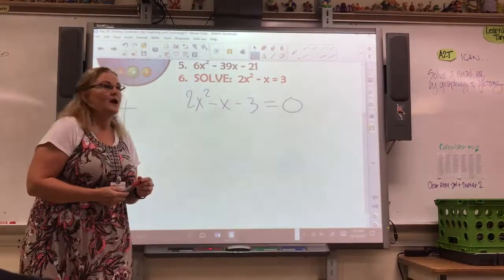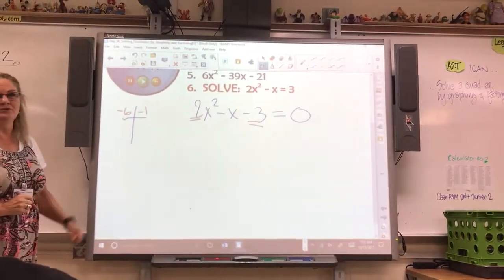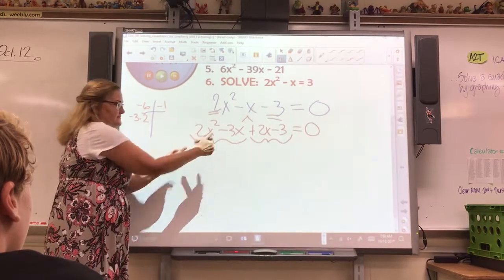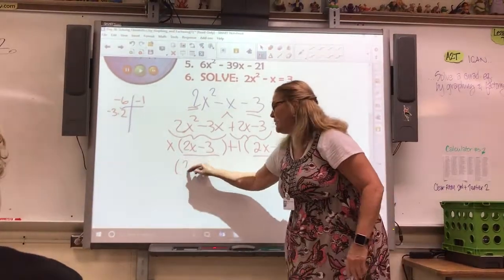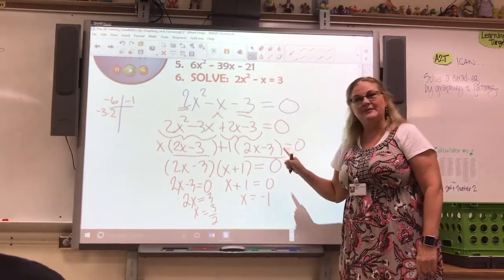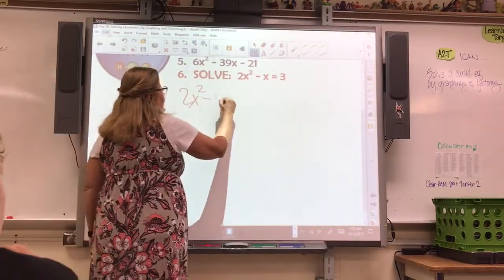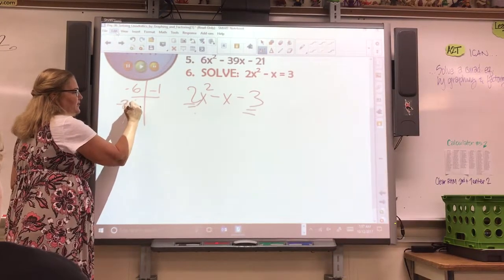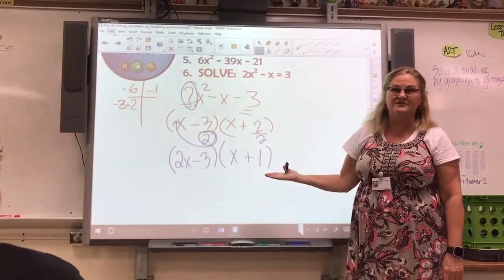Factoring a trinomial where a is greater than one with Master E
Two methods of factoring: splitting the middle term and the slip slide method